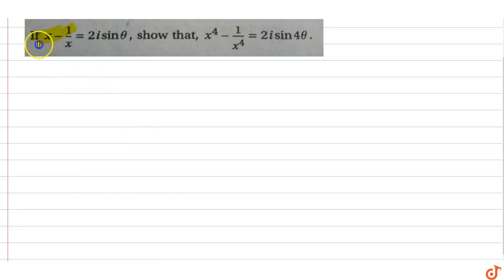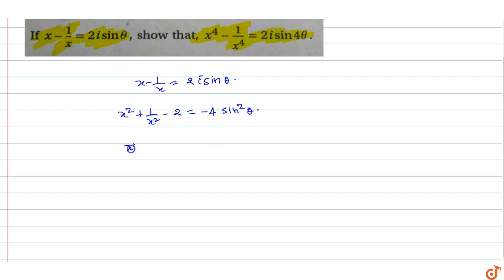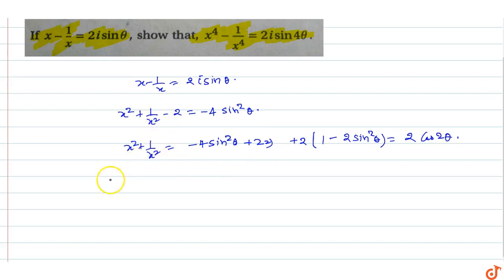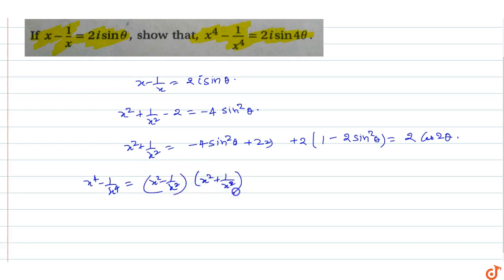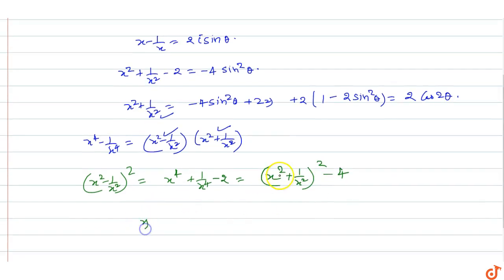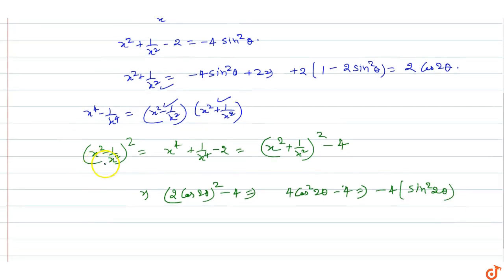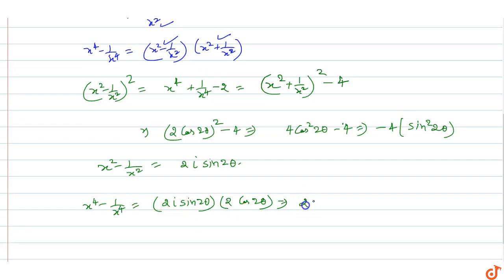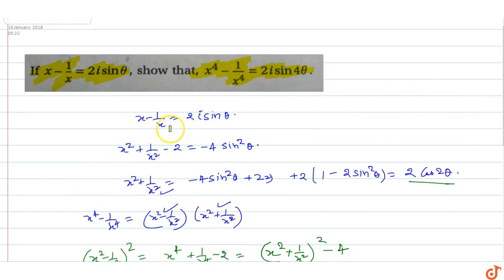If `x-1/x=2isintheta`, show that , `x^4-1/(x^4)=2isin4theta`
To ask Unlimited Maths doubts download Doubtnut If `x-1/x=2isintheta`, show that , `x^4-1/(x^4)=2isin4theta`